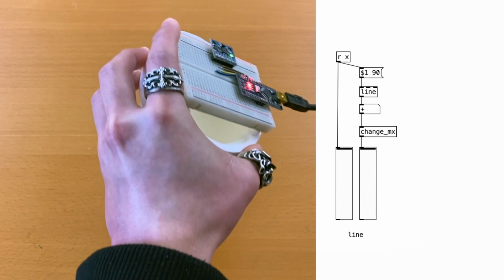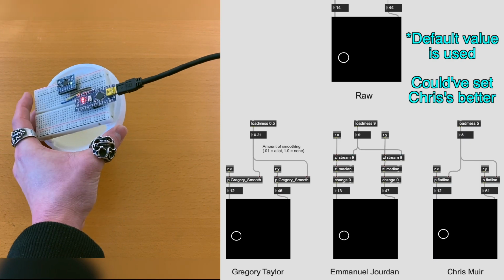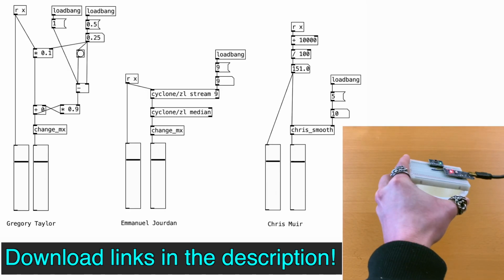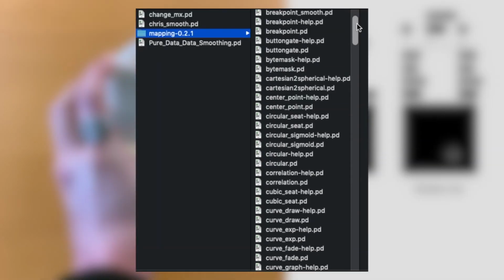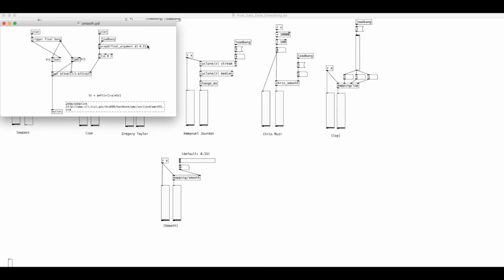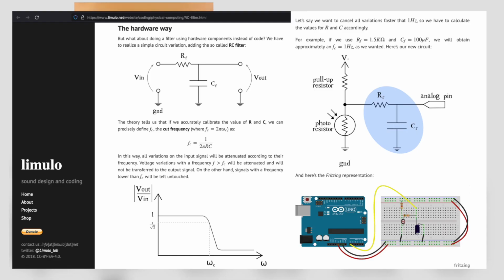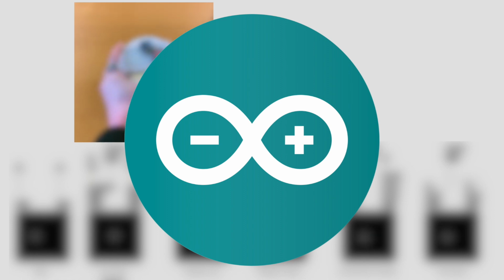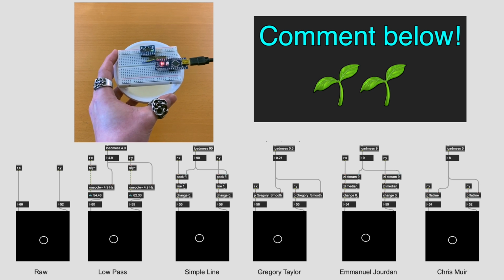Data Smoothing in Pure Data & MaxMSP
Smoothing out sensor data in Pure Data & MaxMSP!

Download the patchers here (Arduino code included!)
Version 1 (January 26, 2022):